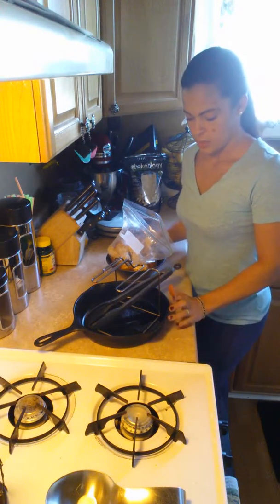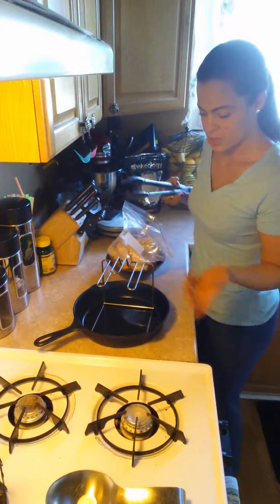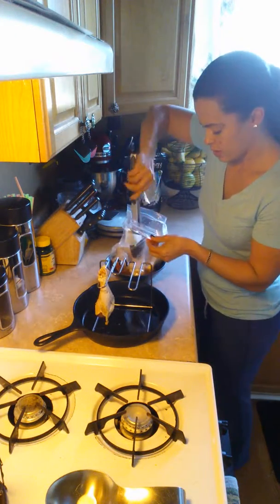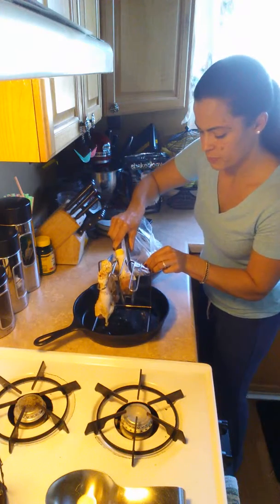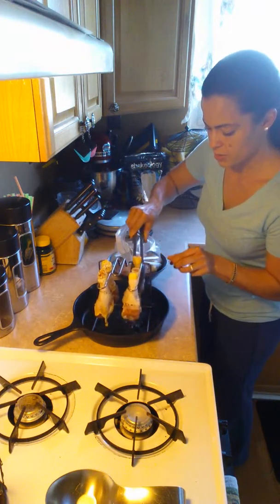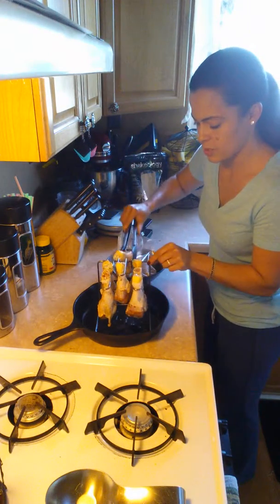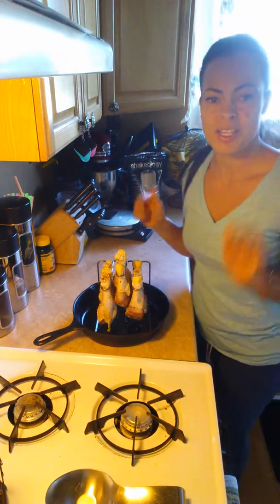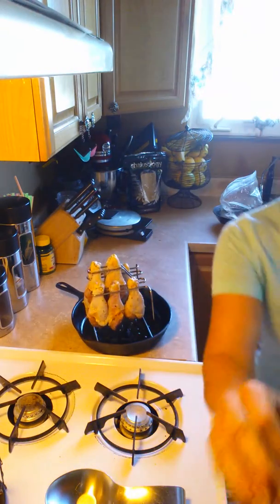Baked Chicken Drumsticks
A healthier cooking method for baking chicken drumsticks. Kitchen gadgets can can decrease the amount of unwanted fatsin the cooking process.